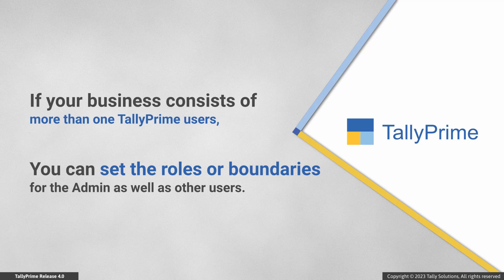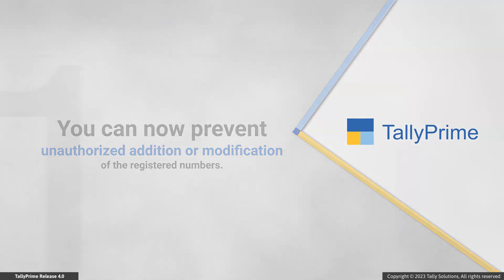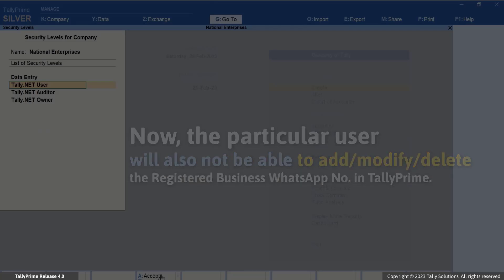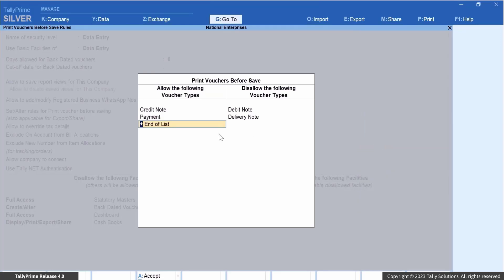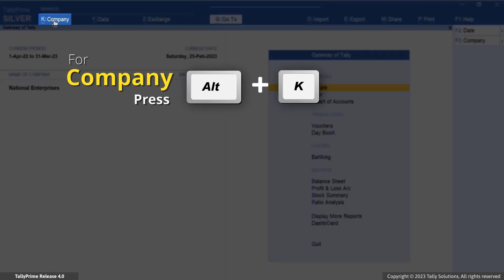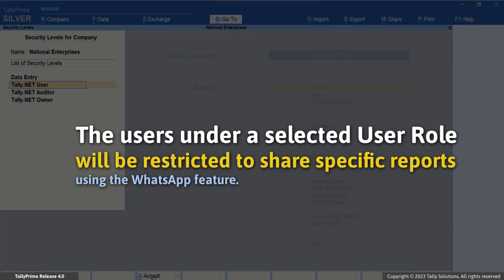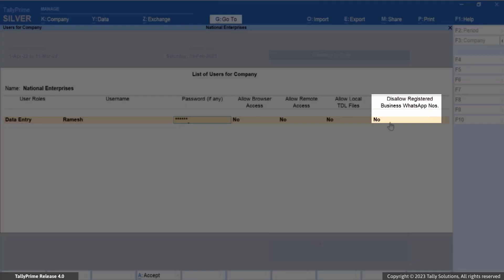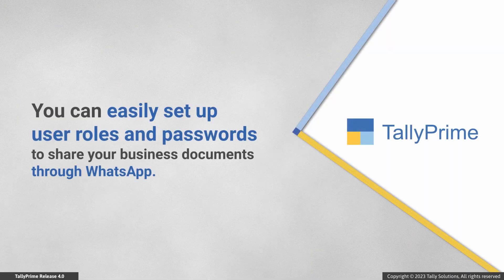How to Set up Security for WhatsApp in TallyPrime | TallyHelp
Applicable from 4.0

If you wish, you can setup security for all the users who have access to your business in TallyPrime. By doing this, you can seamlessly enjoy the experience of sharing your documents through WhatsApp in TallyPrime without any hassle or anyone's interference. This video demonstrates how you can easily prevent some users to carry out certain tasks in TallyPrime.

00:00 - Title and Introduction
00:43 - Restrict a user from adding a WhatsApp No. in TallyPrime
01:51 - Prevent a user from sharing vouchers before saving in TallyPrime
03:03 - Disallow a user from sharing specific reports using the WhatsApp feature
04:01 - Disallow a user from using one or more Registered WhatsApp No. while sending invoices or reports to parties